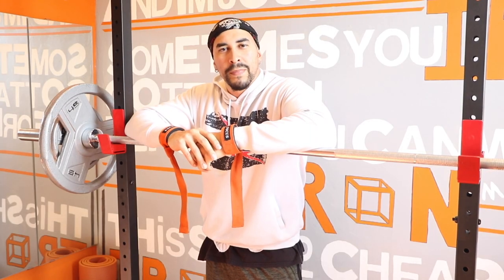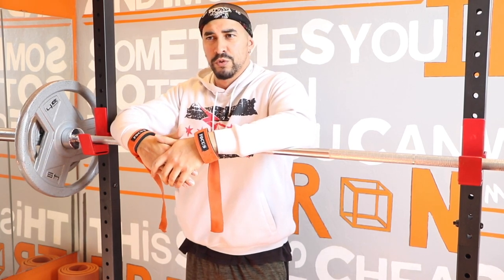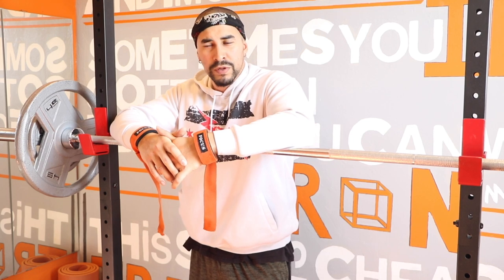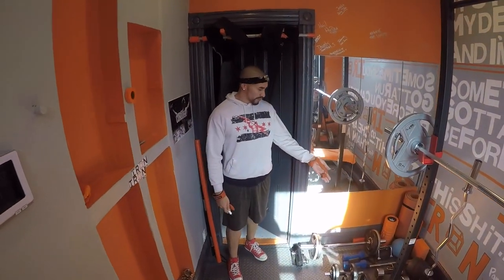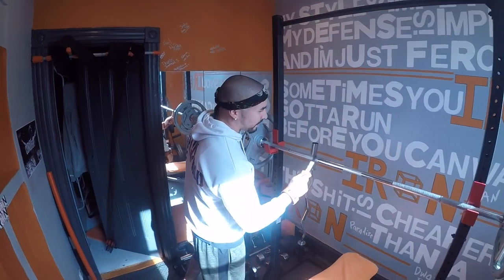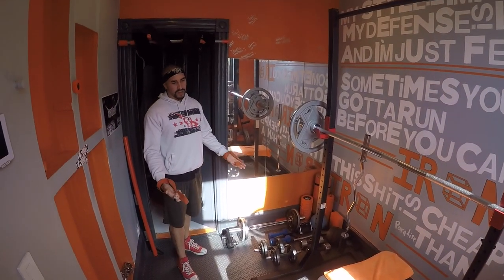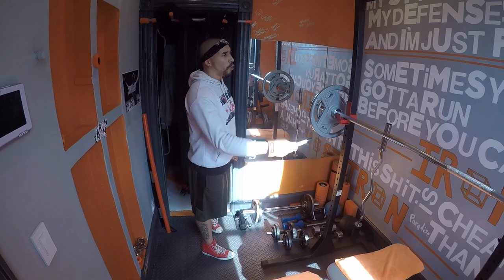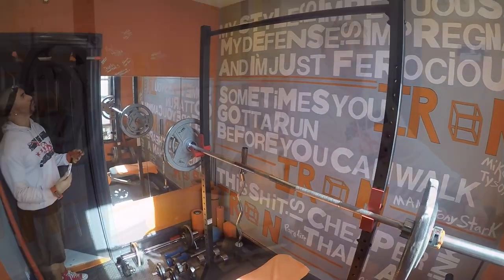IronBox Fitness ( Introduction )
Hey Guys, Welcome to my introduction video . More content will be coming soon.